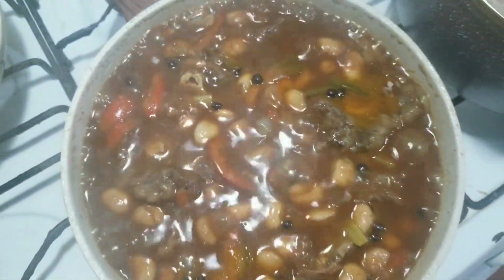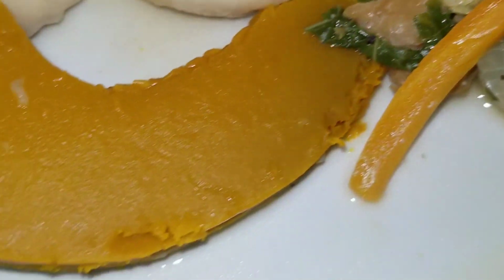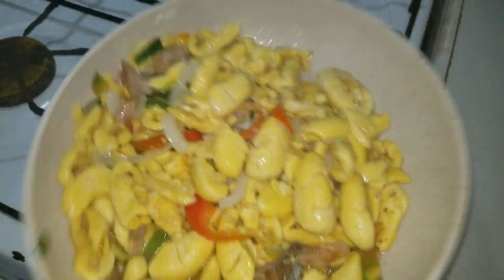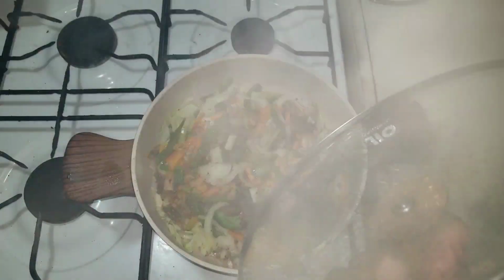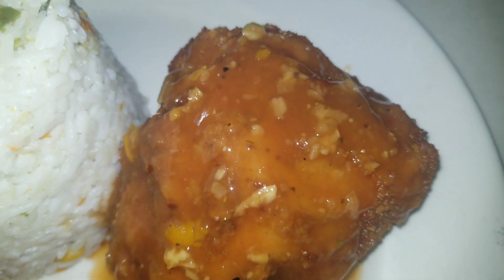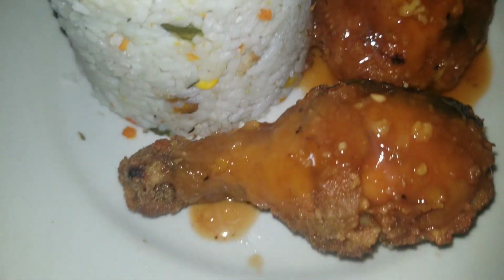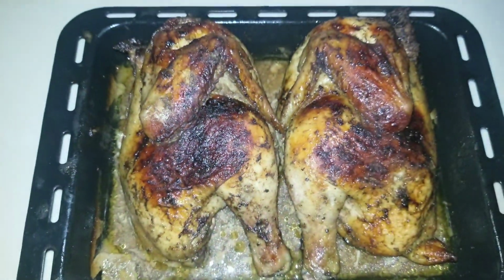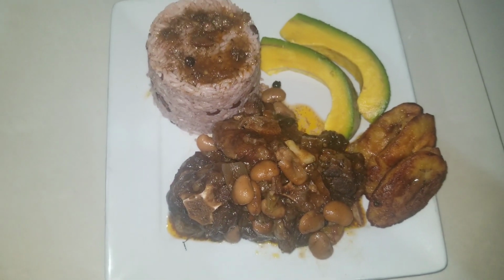How MTC make it happen in the kitchen